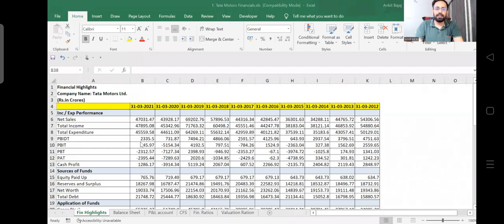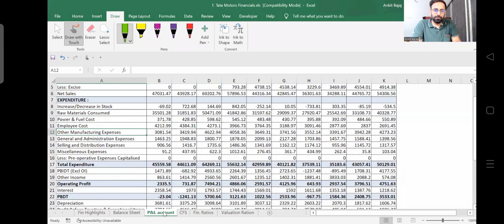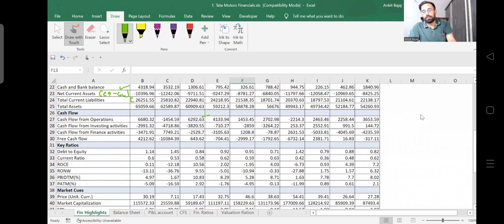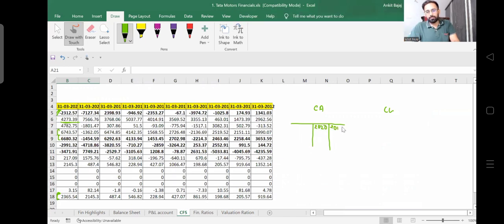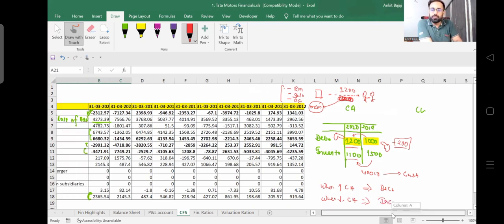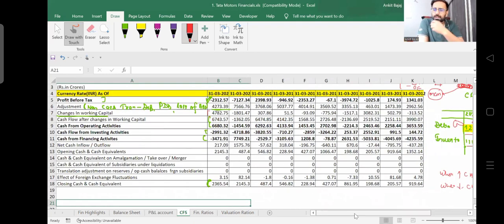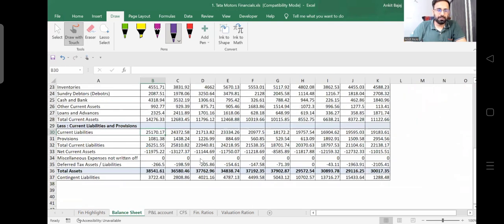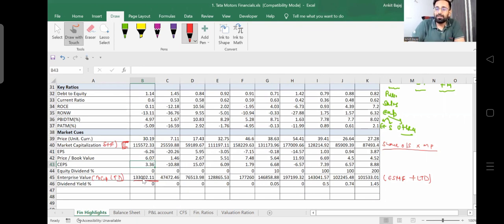Financial Highlight of Tata motors